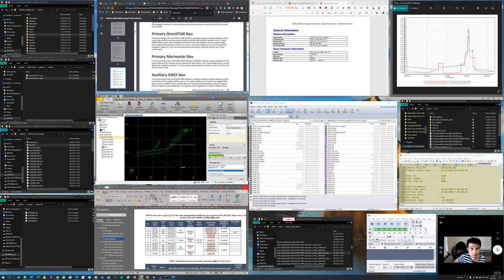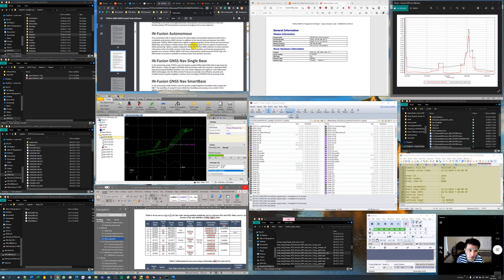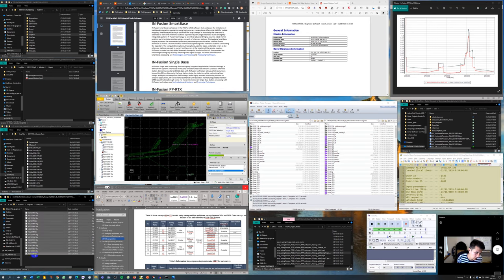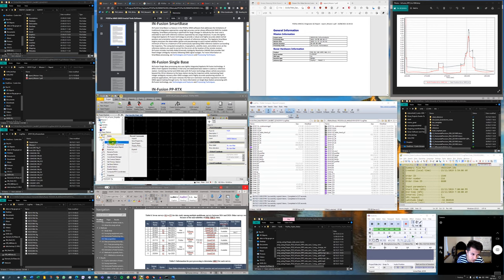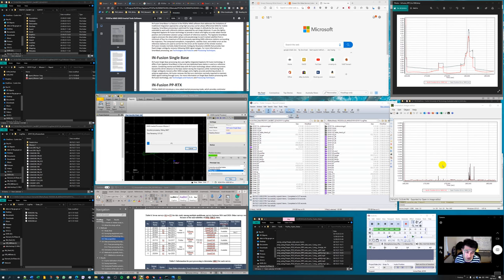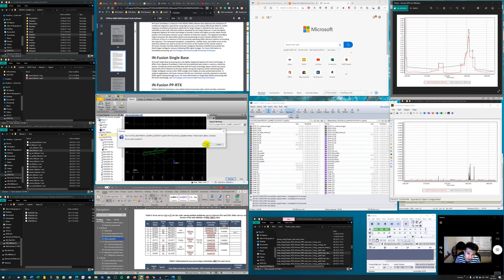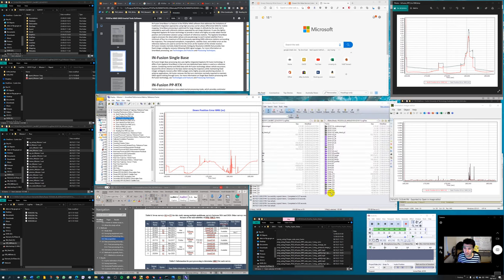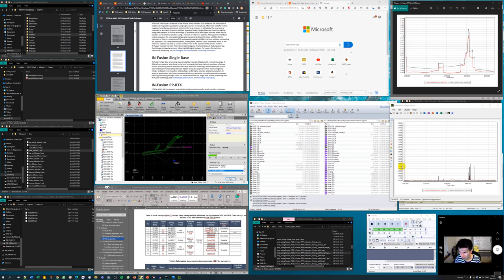Note 4 PPK Single Base for Hydrographic Survey using POS Pac MMS